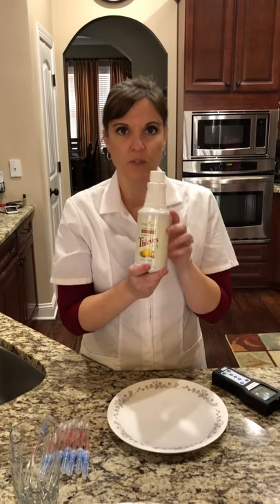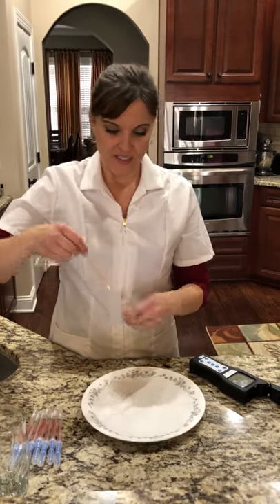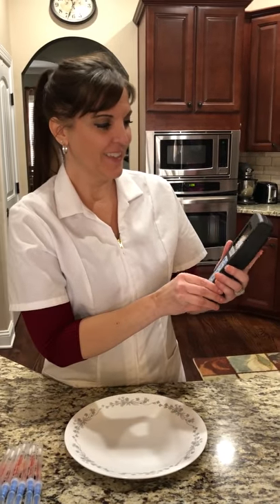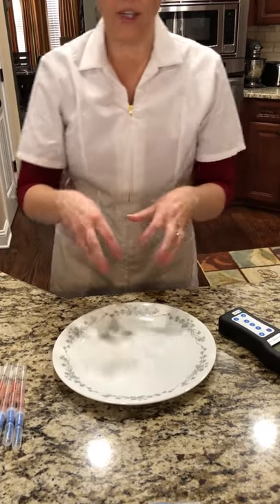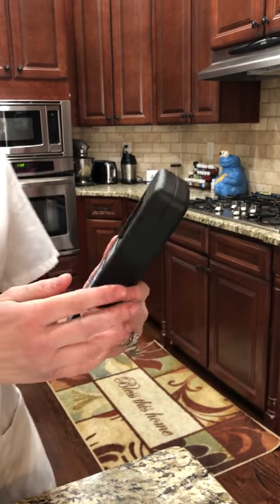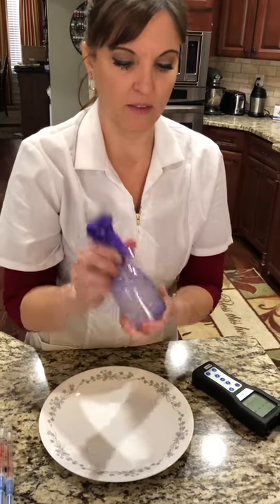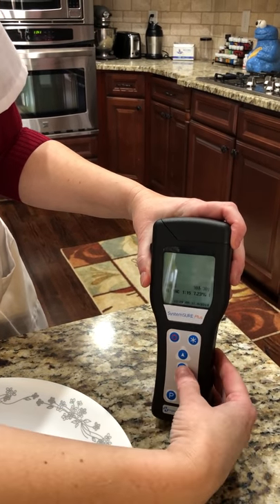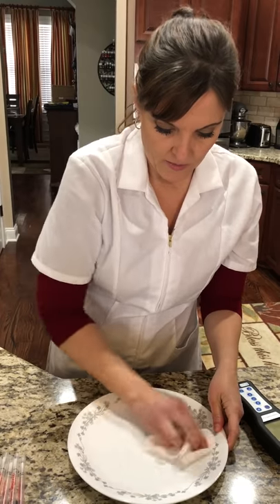Video 2 - Organism (Bacterial) testing with Thieves Cleaner, Clorox bleach, Lysol wipes, and 409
Results are listed below.  Click "SHOW MORE" to view.

Video shows results of ATP testing on Jan 8, 2018.  Testing was performed with the Hygiena SystemSURE Plus using UltraSnap swabs.

Per Hygiena, "ATP is an energy molecule found in all plant, animal, and microbial cells."  "All organic matter (living or once-living) contain ATP."   "The detection of ATP on a surface or in water therefore indicates the presence of biological matter."

Results Shortcuts (minute:second in video):
Plate (result of 35)   1:23
Raw Chicken (result of 235)  3:10
Thieves Household Cleaner Concentrate (dilution 1 part to 15 parts, per label) (result of 1)  6:21
Thieves Household Cleaner Concentrate (dilution 1 part to 50 parts, per label) (result of 3)  8:27
Clorox bleach (dilution 1:32 = 3% per label) (result of 12)   11:10
Lysol Wipes (result of 7)  15:00
409 (result of 4)  17:29

Per Hygiena, typical industry standards for food and beverage manufacturing are as follows:
PASS is 0-10
CAUTION 11-30
FAIL 30+
Please note, CAUTION is a FAIL if for direct food contact surfaces but a PASS for indirect food contact surfaces.

**Tests were run as products are typically used in the home, not per Clorox bleach, Lysol wipes, and 409 's labels' directions regarding wait times. (see below for individual product usage directions)
**Clorox bleach, Lysol wipes, and 409 were purchased day of testing.
**Swabs were at room temperature at time of testing and continually kept at proper storage temperatures.
**All swabs expiration date was 8 Nov 2018, Lot #96617

PRODUCT INFORMATION:

Thieves Household Cleaner - no wait time required, per label "...safe enough to use around every member of your family, including children and pets."

Clorox Regular Bleach - Per label, wait time "at least 5 minutes", "PRECAUTIONARY STATEMENTS: HAZARDS TO HUMANS AND DOMESTIC ANIMALS"

Lysol Disinfecting Wipes - Per label, keep wet for 10 seconds to sanitize, 4 minutes to disinfect,  "PRECAUTIONARY STATEMENTS: Hazards to Humans and Domestic Animals"

409 Multi-Surface Cleaner - Per label, let stand for 30 seconds to sanitize, 10 minutes to disinfect,  "PRECAUTIONARY STATEMENTS: Hazards to Humans and Domestic Animals"

For more information on the device and test swab, please refer to Hygiena.com.  SystemSURE Plus with the UltraSnap swab is used by hospitals, food processing plants, and sanitation companies.